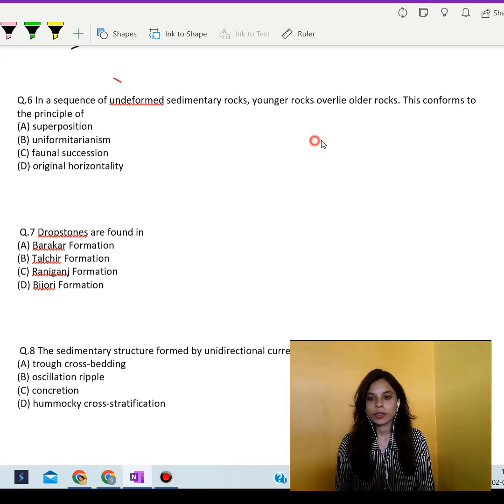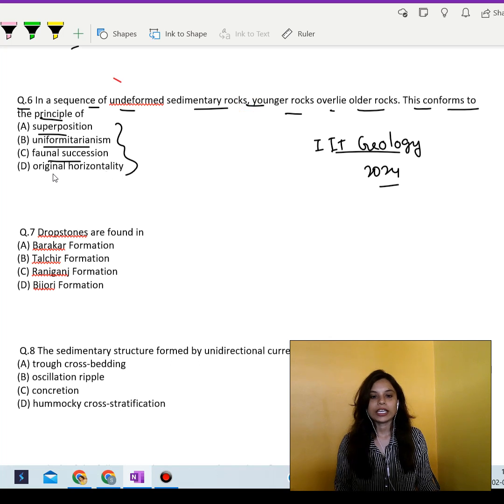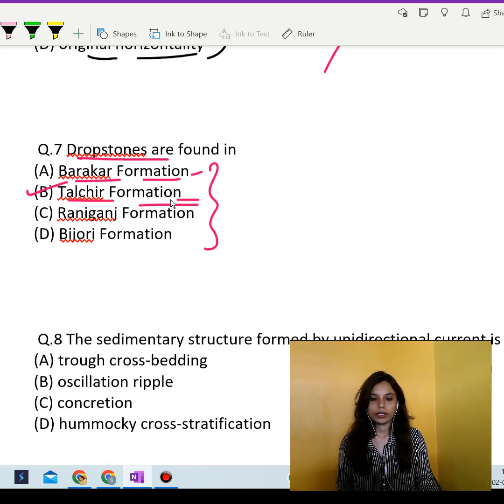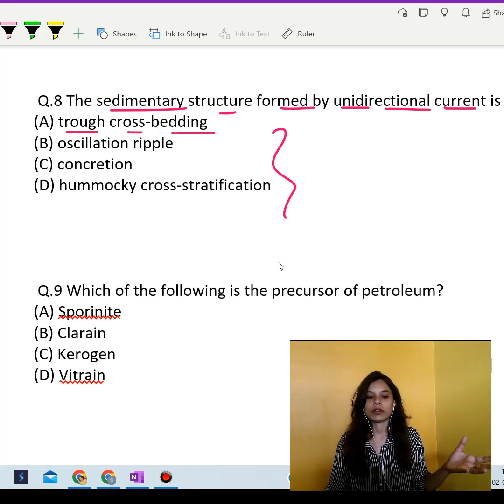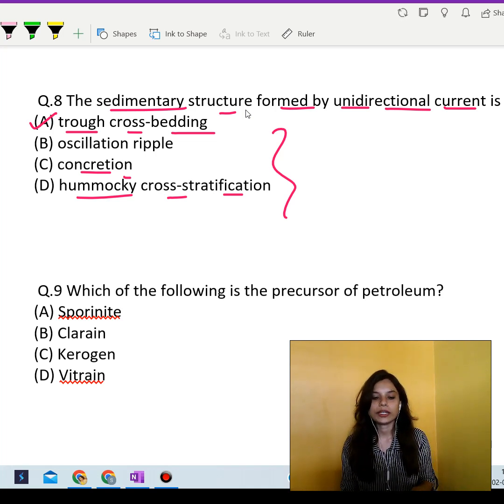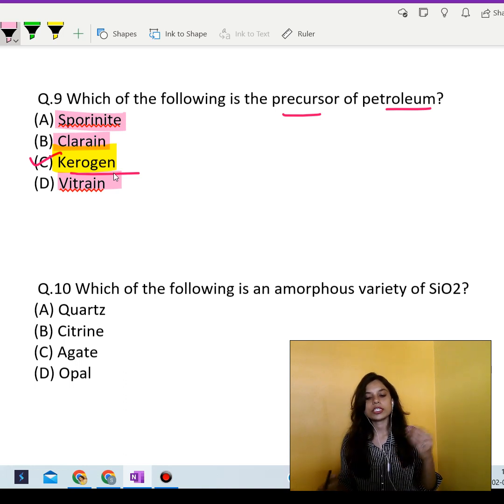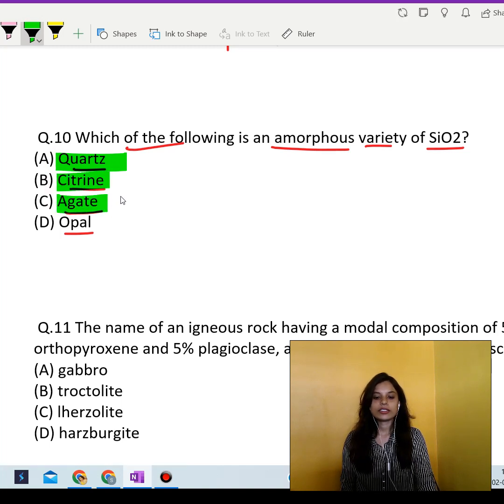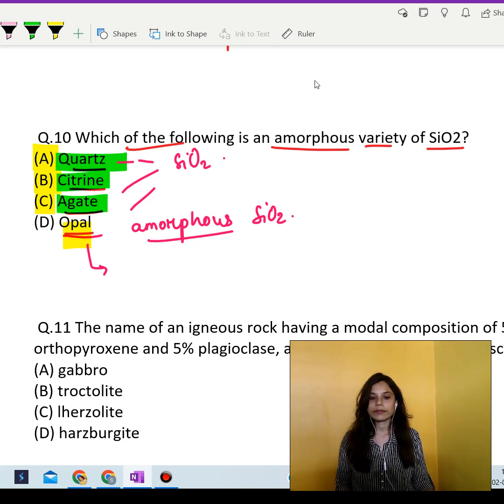IIT JAM Geology 2024 Solutions With Explanations Q6 to Q10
Welcome to Sourav Sir's Classes, your ultimate destination for mastering the intricacies of the IIT JAM Geology 2024 exam! In this video, we delve into the detailed solutions and explanations for questions 6 to 10, providing you with invaluable insights and strategies to tackle similar challenges with confidence.

At Sourav Sir's Classes, we recognize the significance of a thorough understanding of every question. Hence, our expert team, led by the esteemed Sourav Sir, meticulously dissects each problem, guiding you through the thought process and reasoning behind every step. We believe in empowering students with not just answers but also the knowledge and skills needed to excel in their academic pursuits.

The IIT JAM Geology exam demands a comprehensive grasp of various geological concepts and their applications. With our tailored coaching approach, we aim to bridge the gap between theoretical knowledge and practical problem-solving. Whether you're a beginner seeking fundamental concepts or an advanced learner aiming for mastery, our diverse range of teaching methodologies caters to all learning needs.

Our commitment to student success extends beyond mere solutions. We foster an environment of interactive learning, encouraging active participation and critical thinking among students. Through engaging discussions, real-life examples, and hands-on exercises, we instill a deeper understanding of the subject matter, ensuring holistic learning outcomes.

Moreover, at Sourav Sir's Classes, we understand that every student is unique, with distinct learning styles and academic goals. Hence, we offer personalized attention and support to address individual strengths and weaknesses effectively. Whether you require additional practice, concept reinforcement, or exam strategies, our experienced faculty is dedicated to guiding you every step of the way.

Furthermore, our comprehensive study materials, curated by subject matter experts, complement classroom teachings, providing students with additional resources for self-paced learning and revision. From detailed notes and practice questions to mock tests and previous years' papers, we leave no stone unturned in preparing you for success in the IIT JAM Geology exam.

Beyond academic excellence, we also prioritize the overall well-being and growth of our students. Our holistic approach encompasses mentorship, career guidance, and personality development, ensuring that you emerge not just as a proficient scholar but also as a well-rounded individual prepared to face real-world challenges.

Embark on your journey towards success with Sourav Sir's Classes – where knowledge meets excellence. or reach out to us at 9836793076 via call or WhatsApp to explore our range of courses and enroll today!

Time Stamp:

00:00 - Question 6
01:15 - Question 7
02:38 - Question 8
04:06 - Question 9
06:03 - Question 10
07:49 - Conclusion